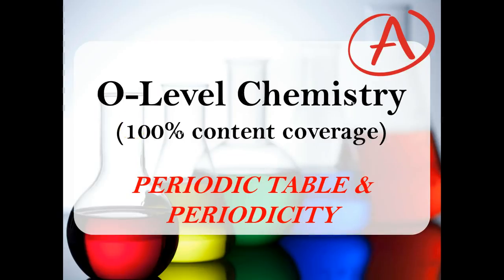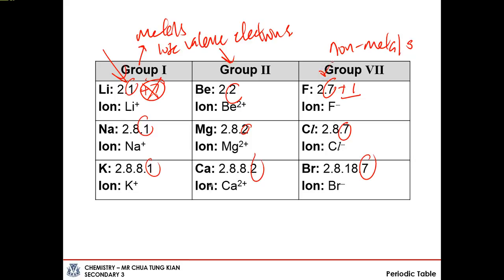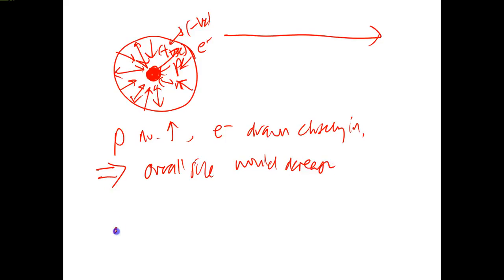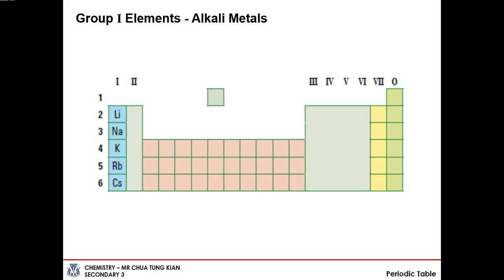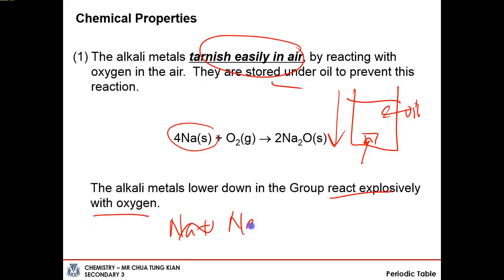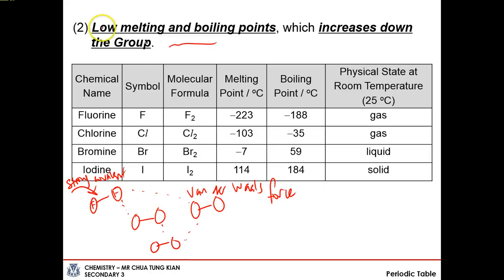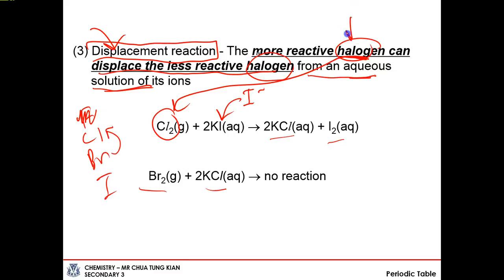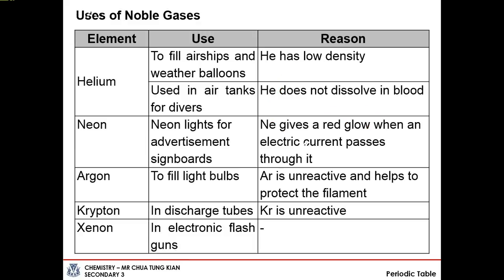(11th of 19 Chapters) Periodic Table and Periodicity - GCE O Level Chemistry Lecture